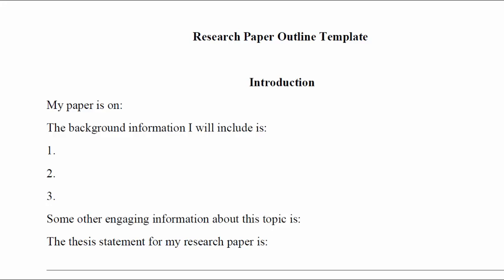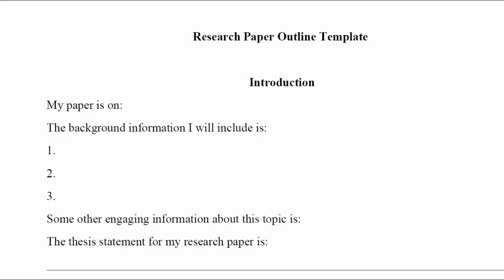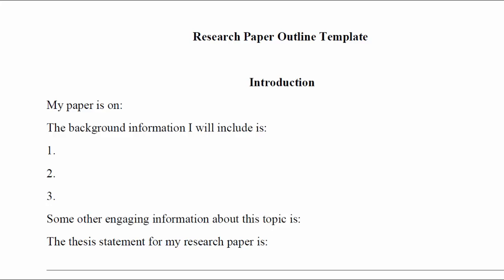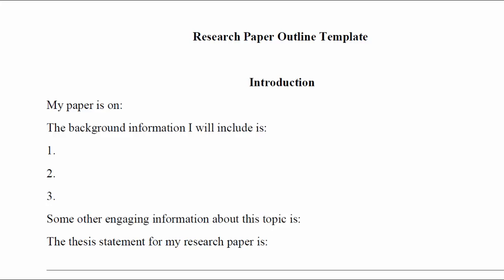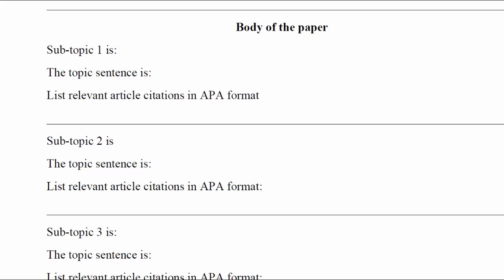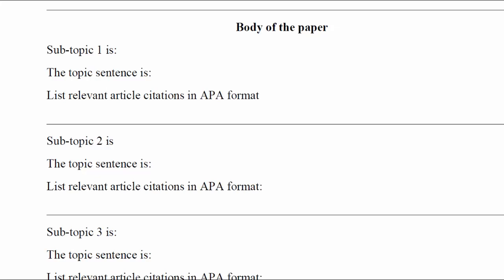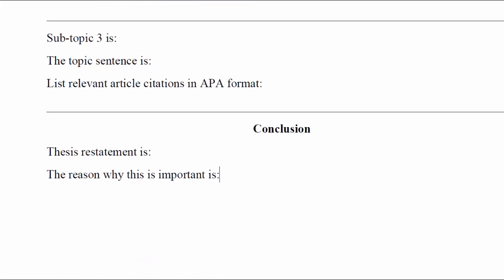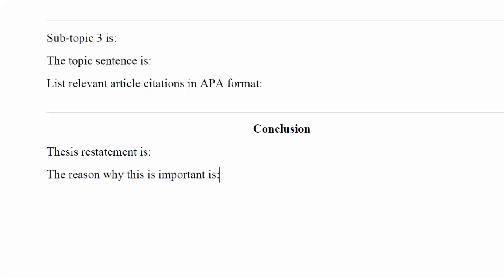Creating an Outline